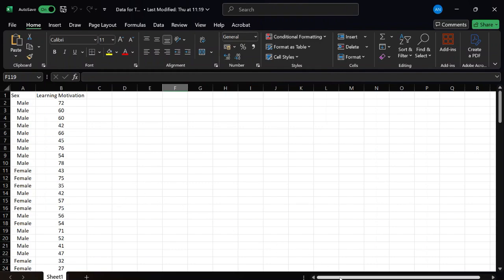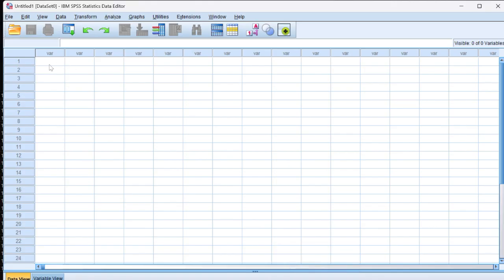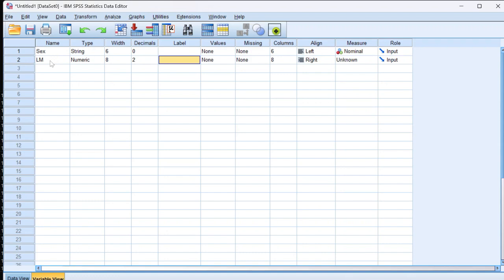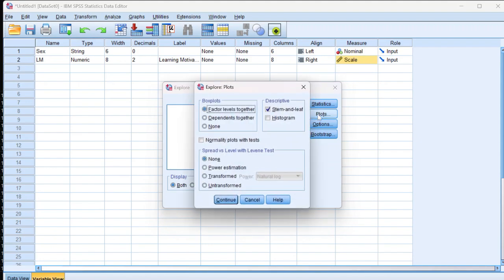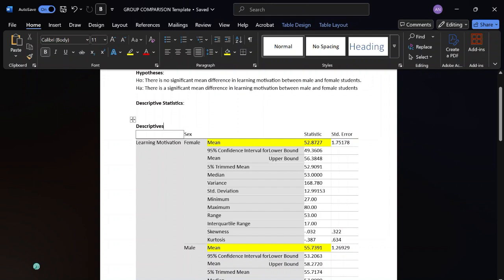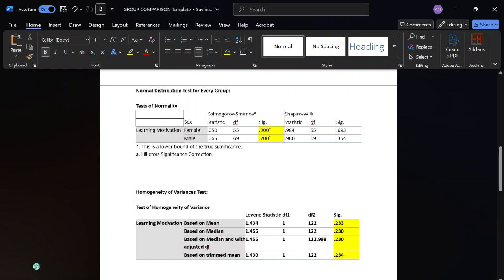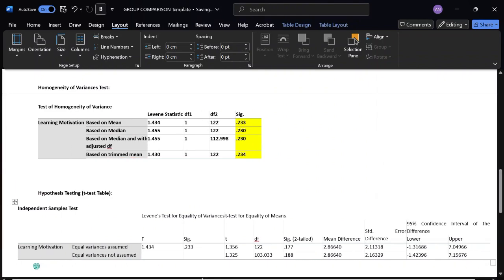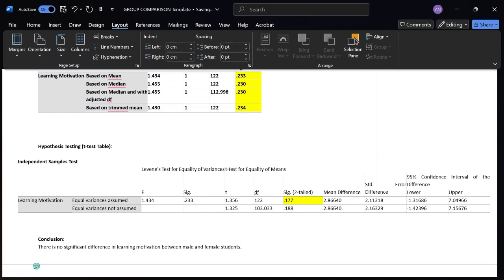Group Comparison Tutorial